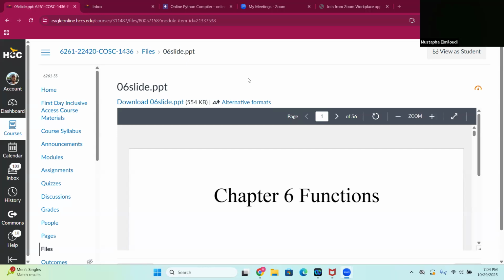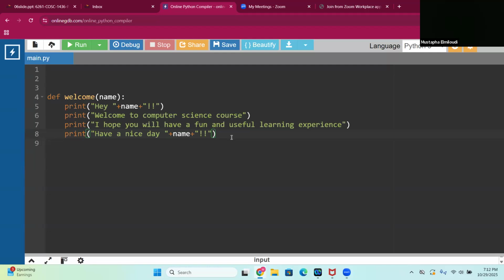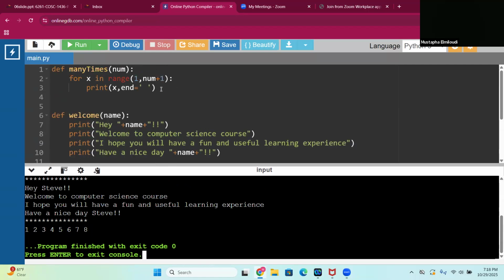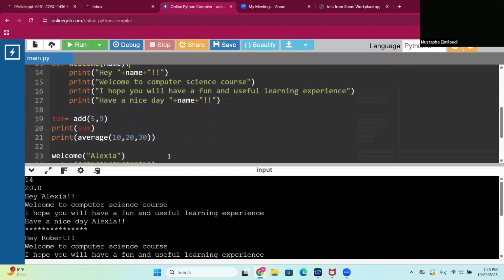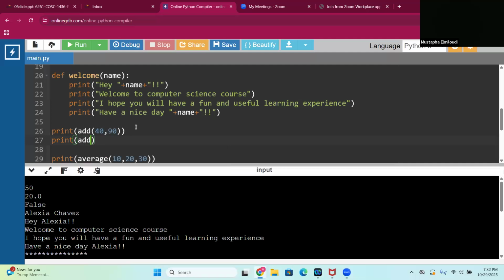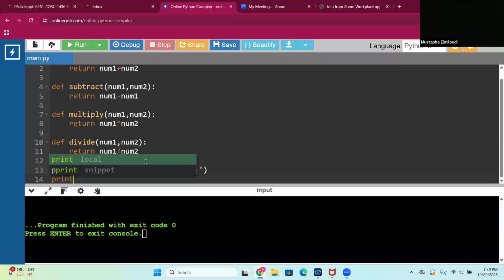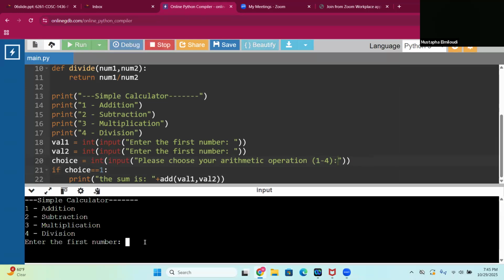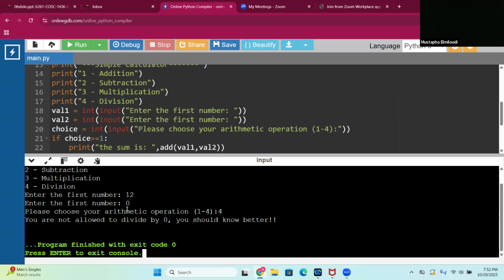Ch 6 Working with Functions